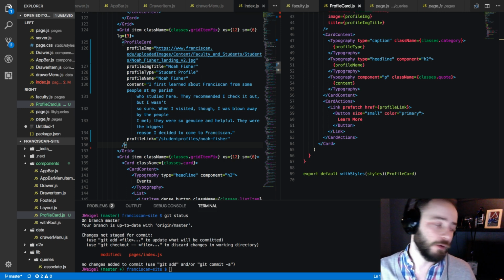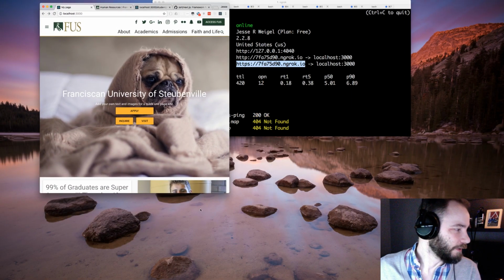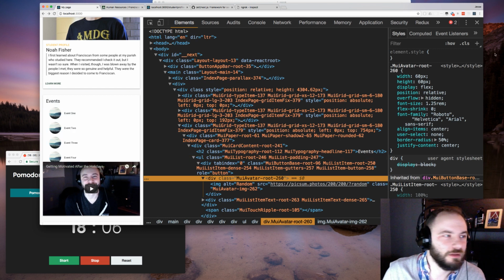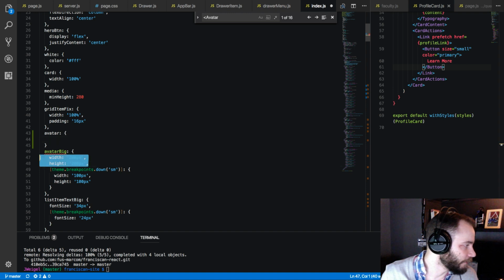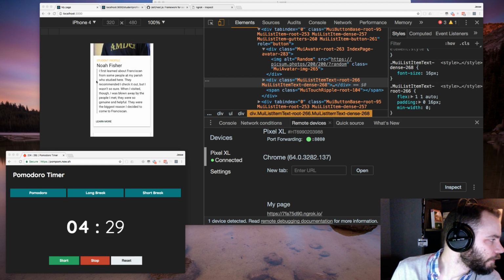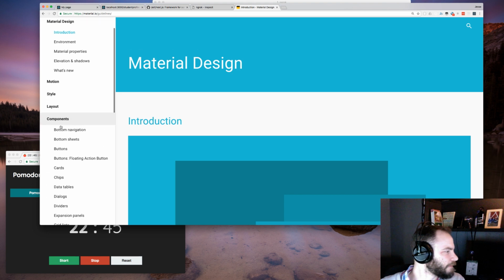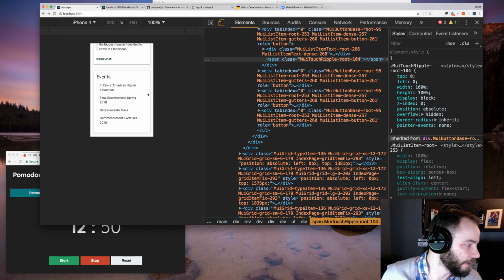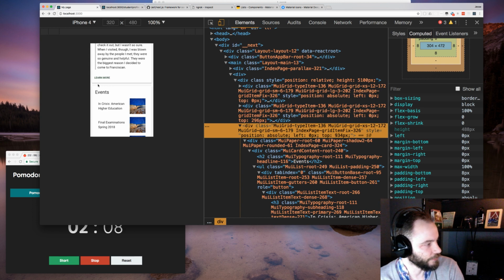React Homepage Design and Development Part 2 (P5D34) - Live Coding with Jesse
Project 5 Day 34: Today we will continue working on the design for the homepage.